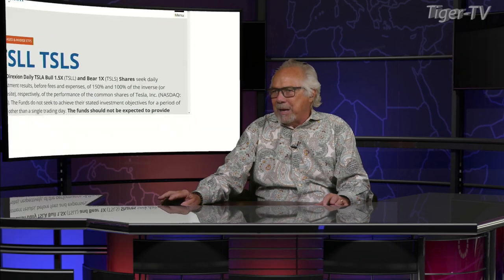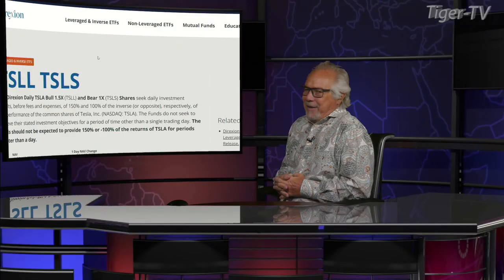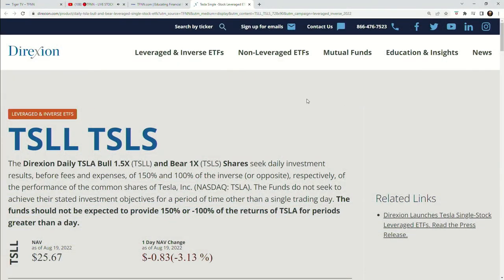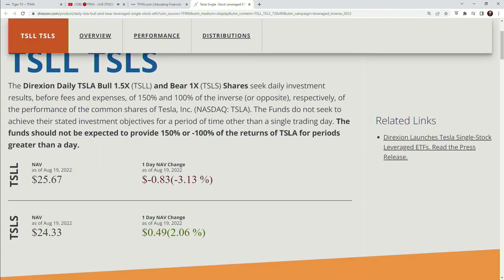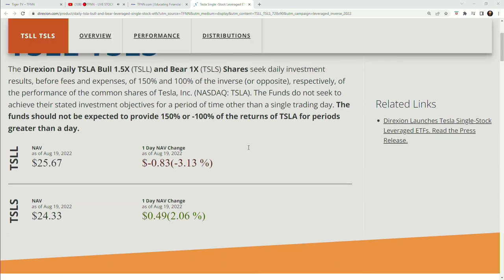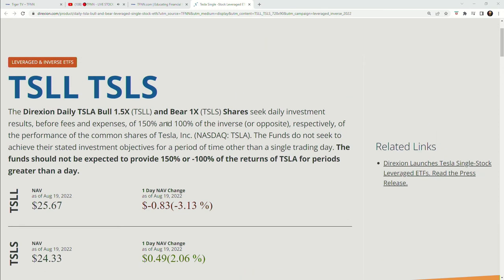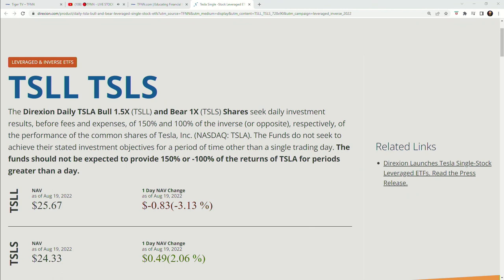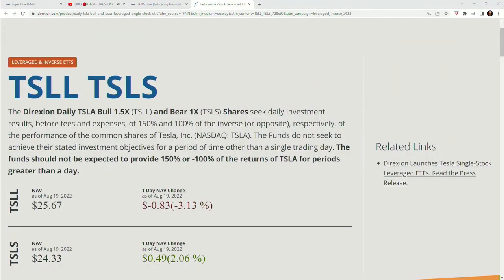August 22nd, Dave Mazza, Head of Product and Managing Director at Direxion, The Tom O'Brien Show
David Mazza, Head of Product and Managing Director of Direxion, visits Tom on his show to chat the many great leveraged ETF's offered by Direxion and how they fit into this market.

To learn more about Direxion and they're powerful leveraged ETF's